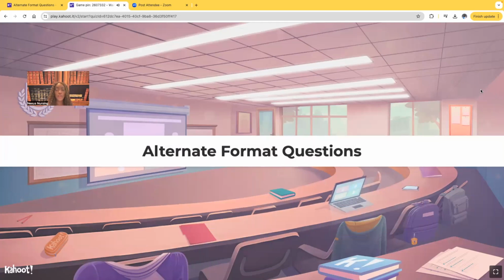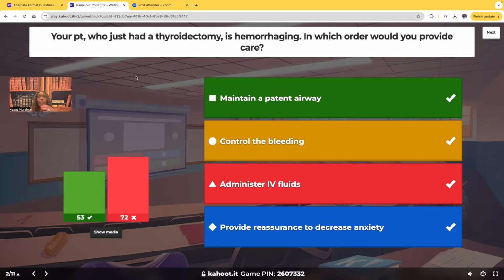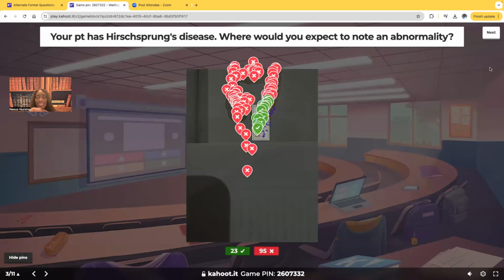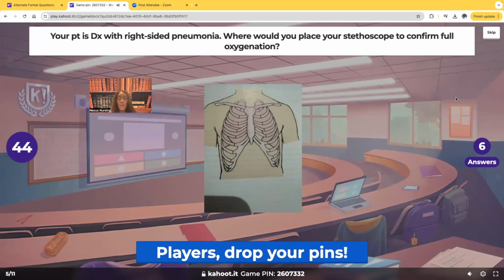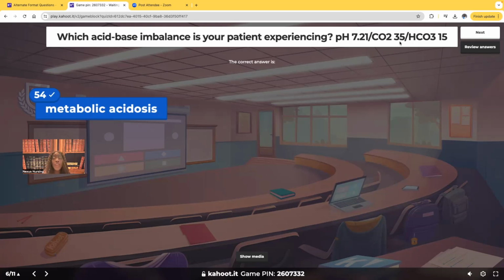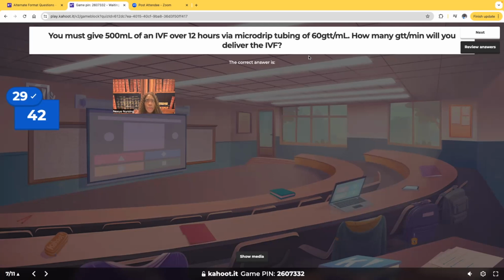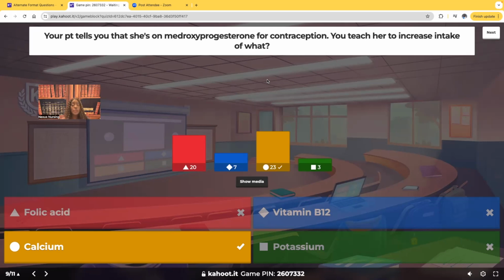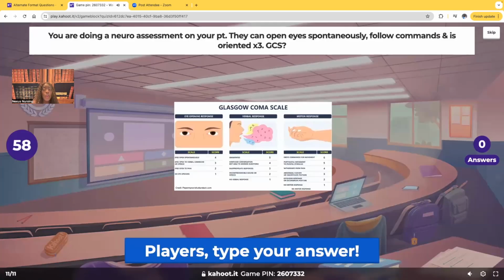Alternate Type Questions- Kahoot!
Proverbs 3:5-6
In this video you will learn about nursing concepts to know and understand.  This is a great video for nursing students studying for a final, quiz, HESI, ATI or NCLEX.